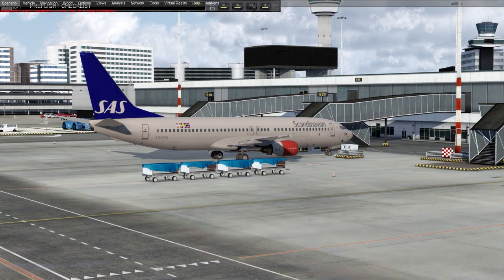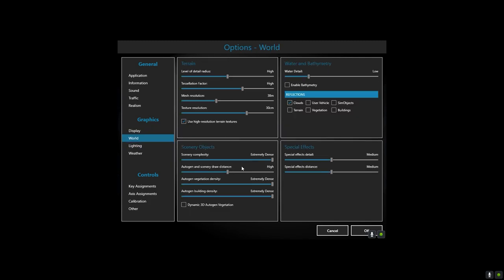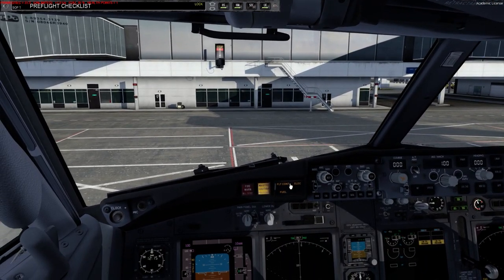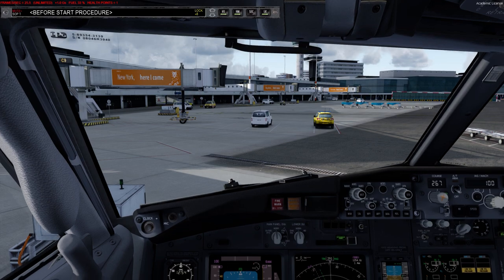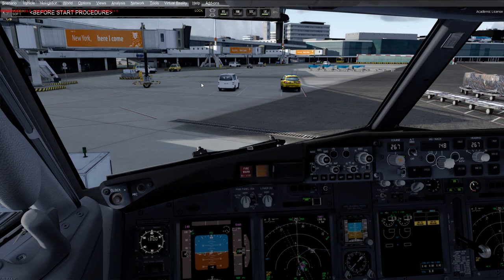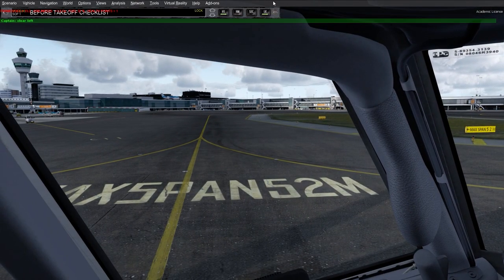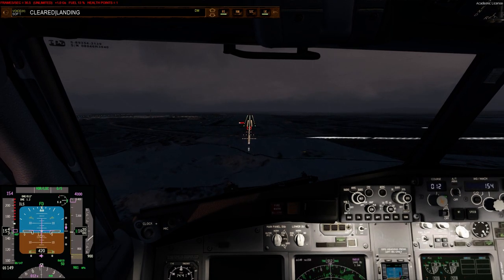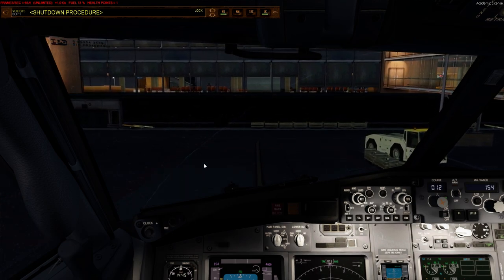Prepar3D v4 5 | PMDG B738 NGXu | EHAM to ENGM Full Flight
Today's flight takes us from Amsterdam (EHAM) over to Oslo (ENGM) with the B737-800 from PMDG. Hope you guys enjoy the vid!

Add-Ons:
PTA with self made Preset
GSX
UGCX

PMDG B737 NGXu Base
FS2Crew for the NGXu
FlyTampa EHAM
Aerosoft ENGM

PC Specs:
1920 x 1080p @144 Hz
Intel(R) i7 9700K (5 GHz)
32GB 3200MHz RAM
1TB NVME - Windows
2TB SSD - Flight Sims
2TB SSD - Other Games
Corsair RMx 750 PSU

Special Thanks to my Donators:
- Craig Porter